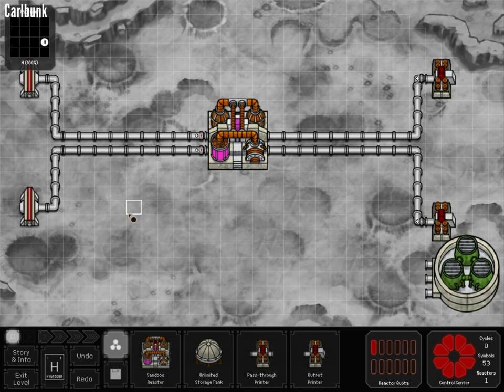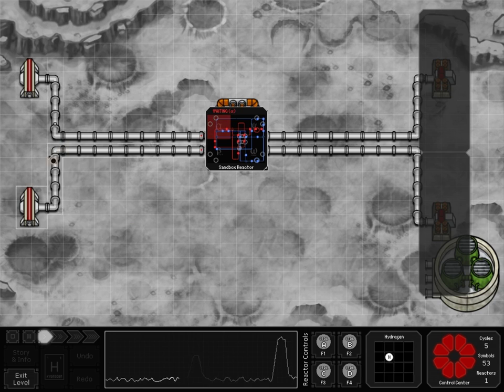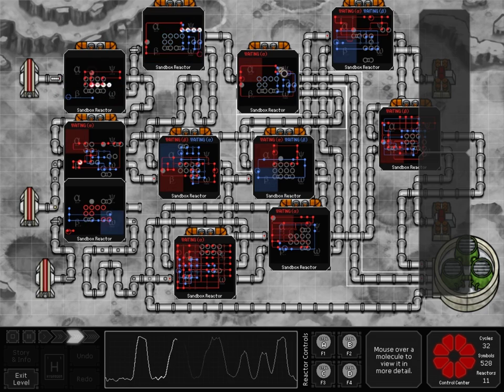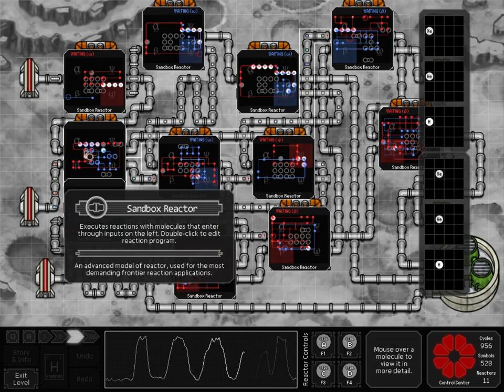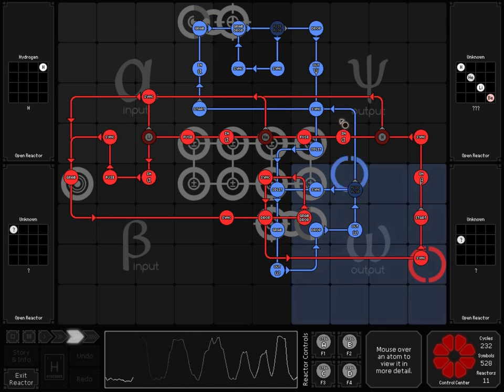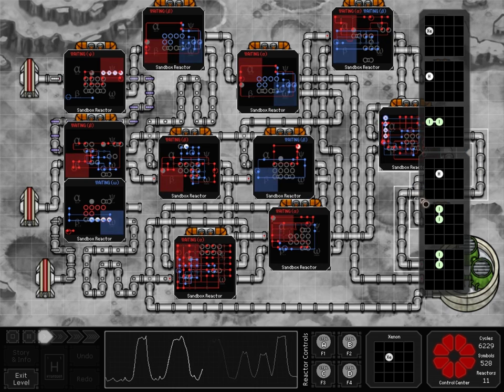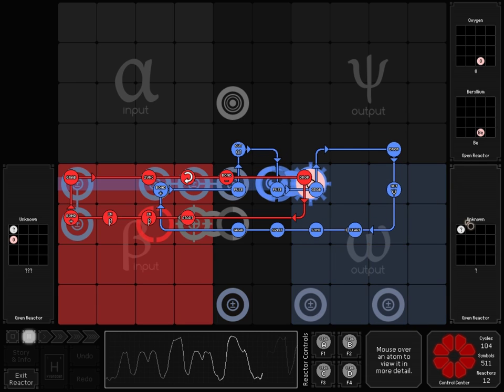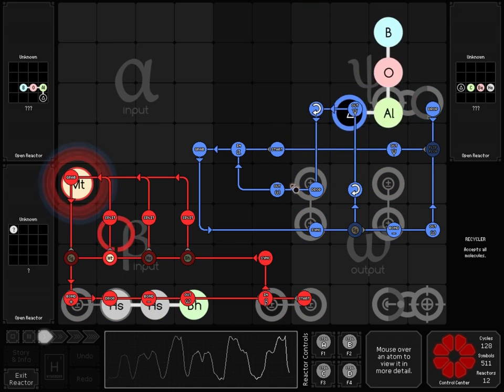SpaceChem Tournament 2013 - Final Round?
I recommend all of these games!